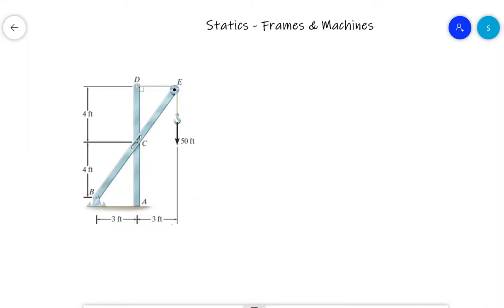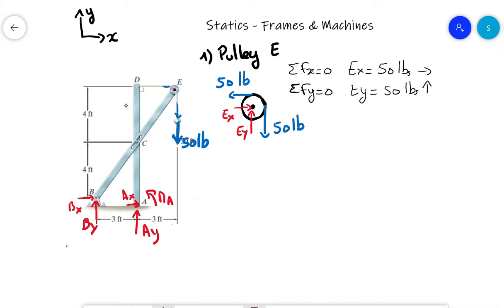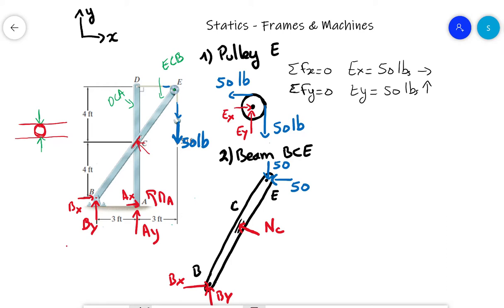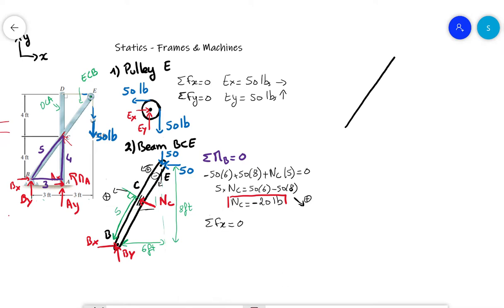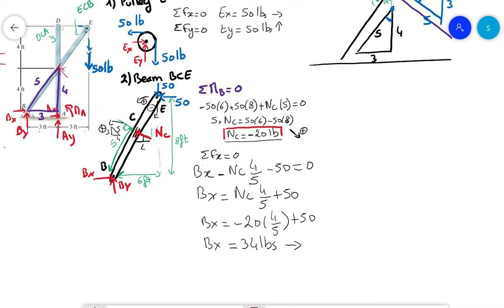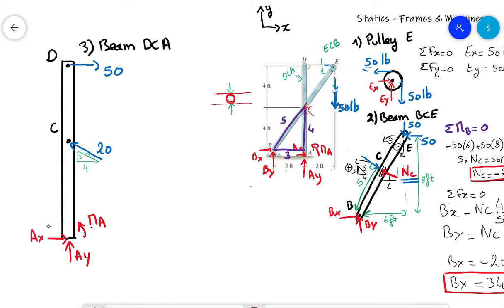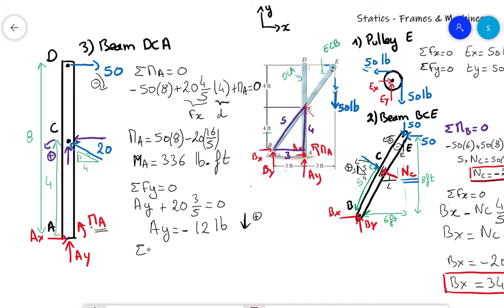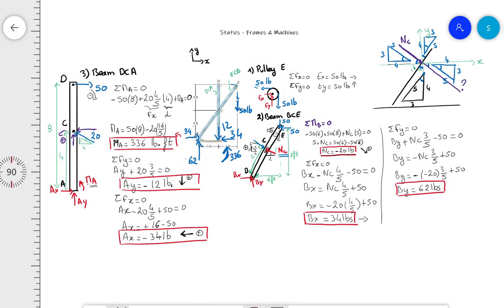ECE211 6 6 Bonus Question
Statics Hibbeler 6 92 Frame Problem solve